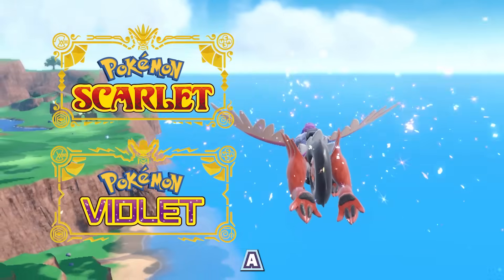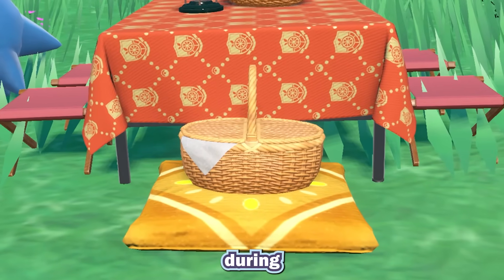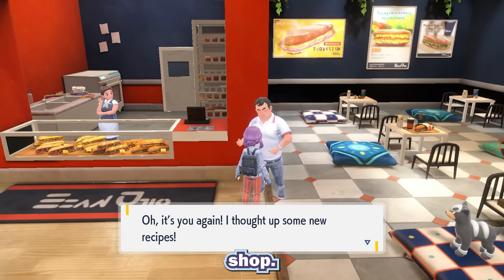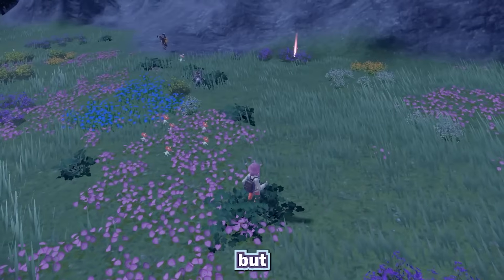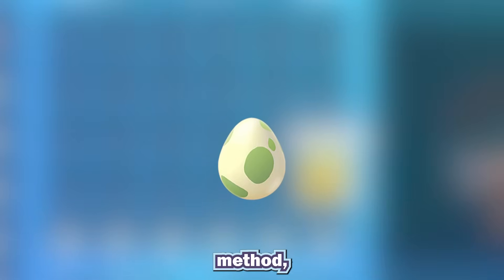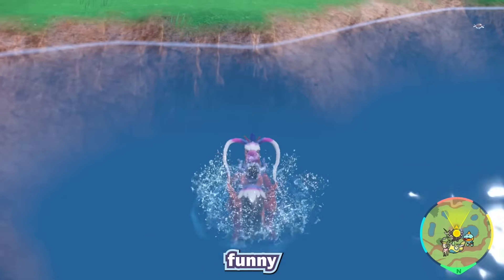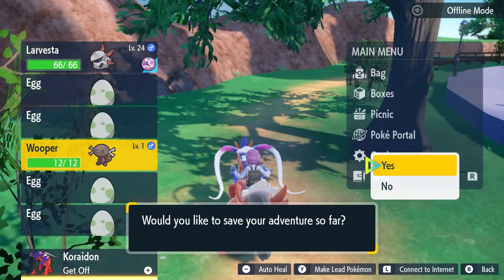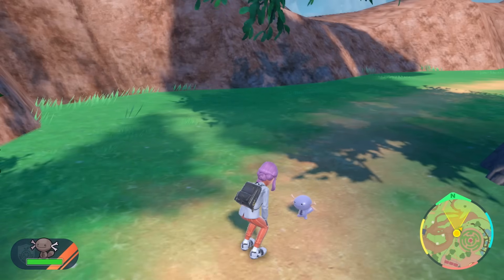Finding Shiny Pokemon is SURPRISINGLY EASY in Scarlet and Violet [guide + LIVE shiny encounter]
Pokemon Scarlet and Violet are finally here and with them come changes to popular shiny hunting methods including mass outbreaks and the Masuda method! We'll be taking a look at how to get shiny pokemon using one of these methods, and see how I got my very first shiny in the Paldea region: shiny Paldean Wooper!

THE DISCORD SERVER HAS ARRIVED! join the party!

Subscribe for more pokemon content, including pokemon challenges, shiny pokemon guides, shiny hunting compilations, pokemon scarlet and violet gameplay ( including gameplay of the pokemon scarlet and violet's dlc, the teal mask and the indigo disk ), and whatever the heck else!